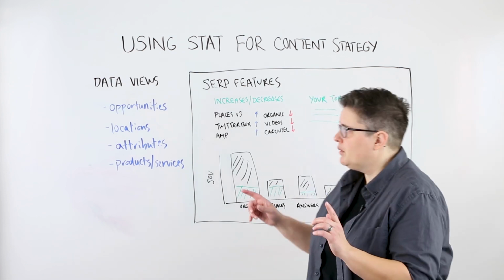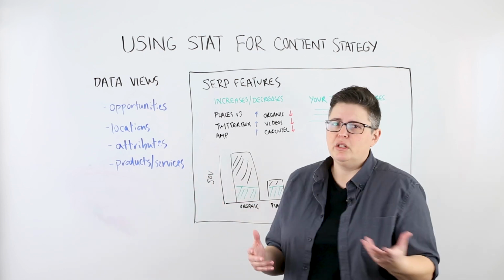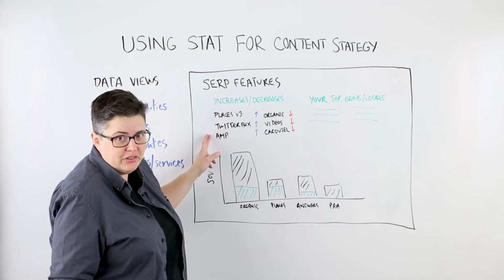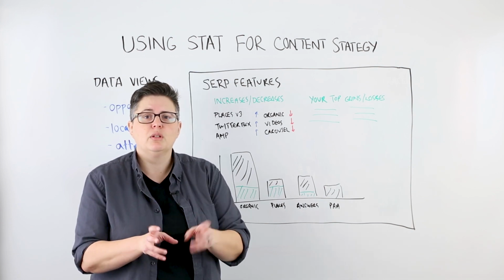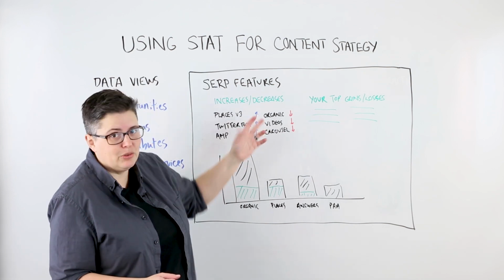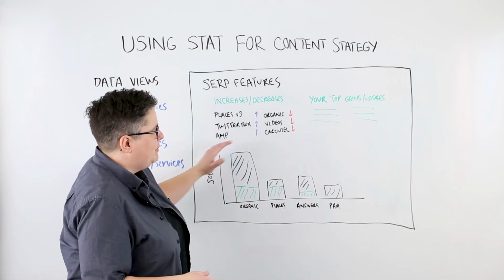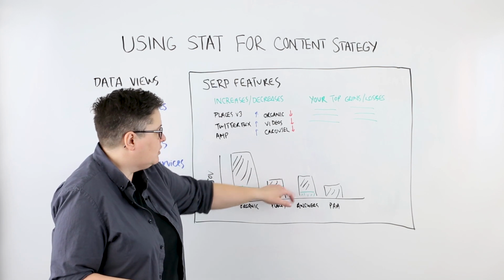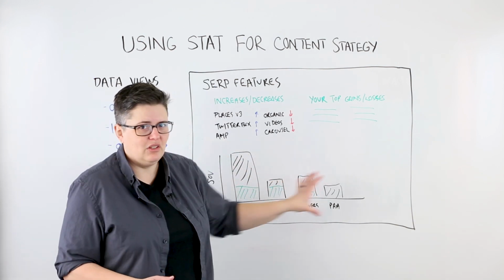Using STAT for Content Strategy - Whiteboard Friday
How can you use ranking results to figure out your content strategy? In this Whiteboard Friday, Dana DiTomaso shares her favorite tools and methods for identifying opportunities in the SERPs.